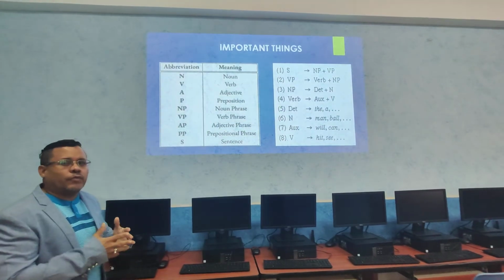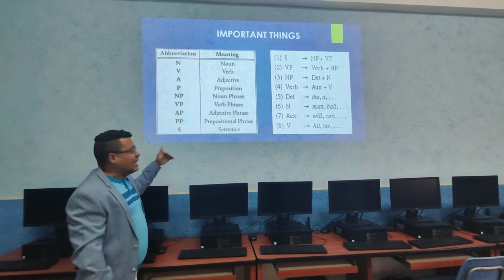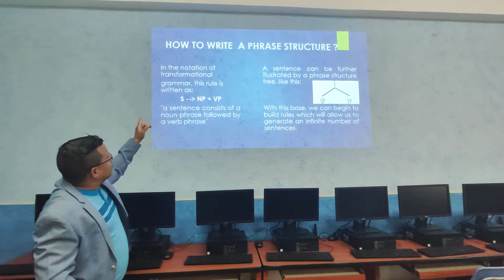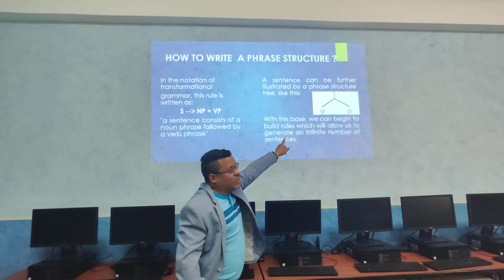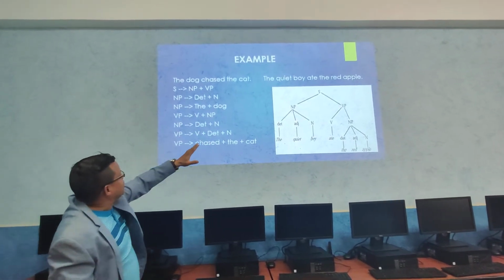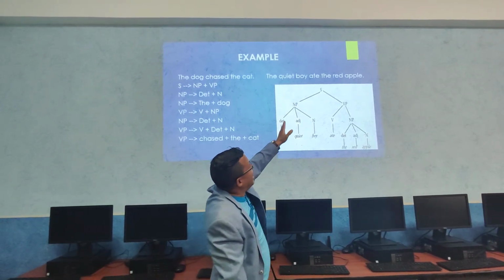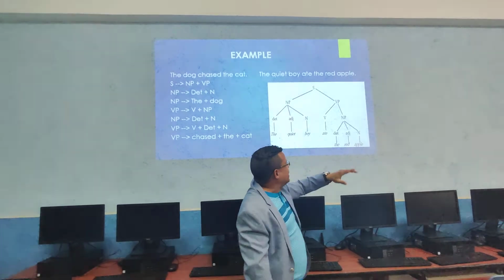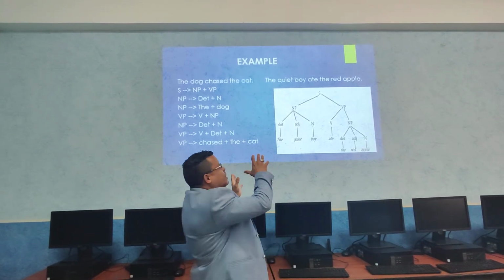Phrase Structure Rules (PSR)